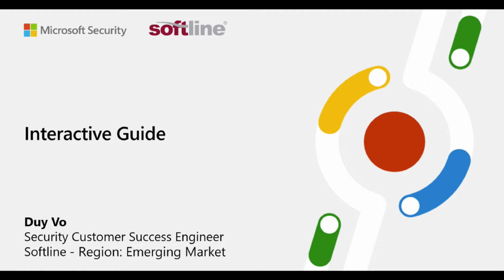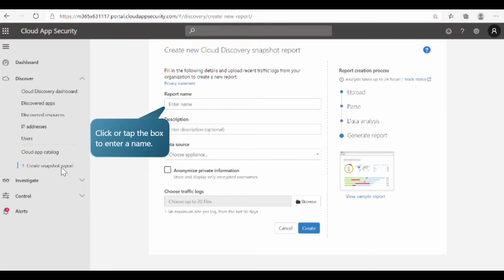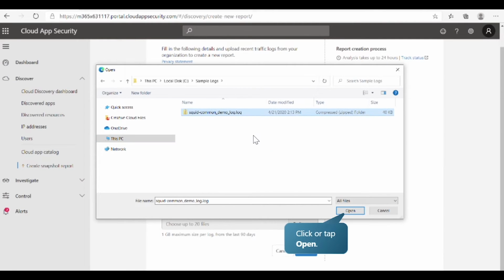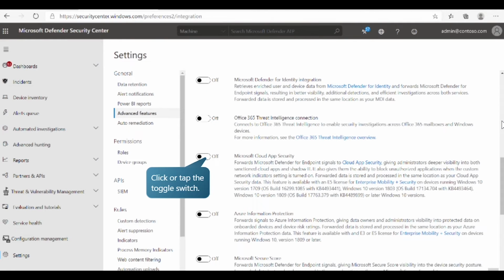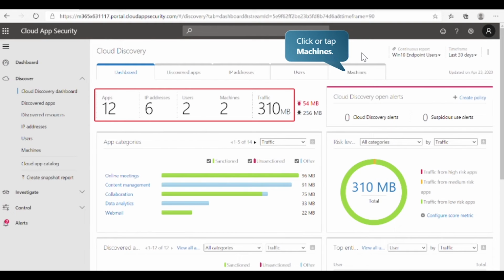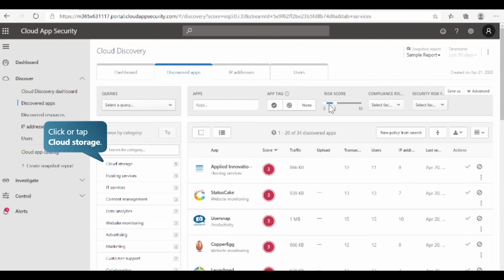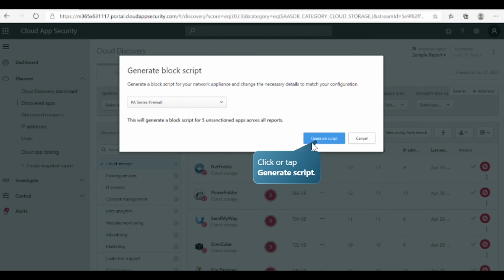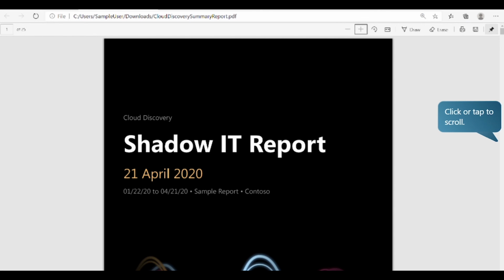[Interactive Guide] Security For Services - Discover and Manage cloud app with MS Cloud App Security